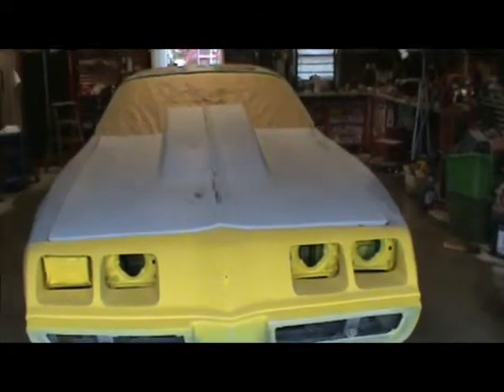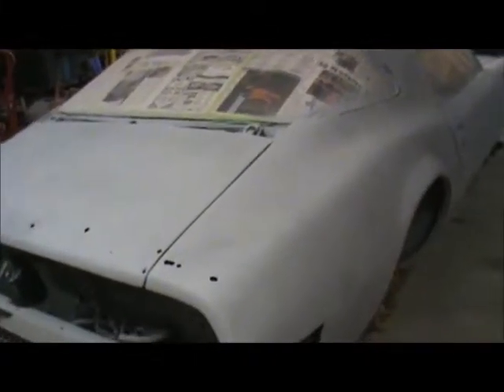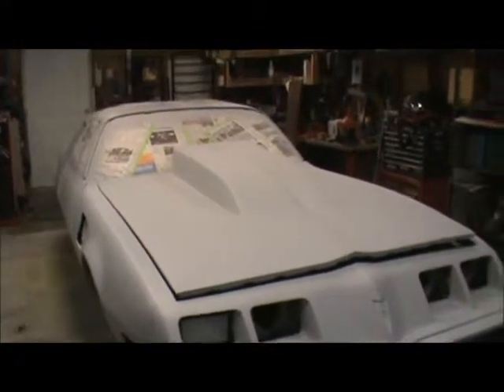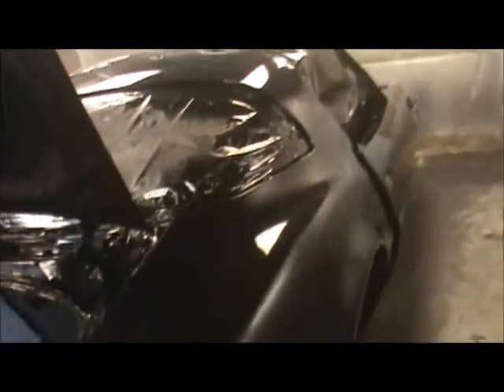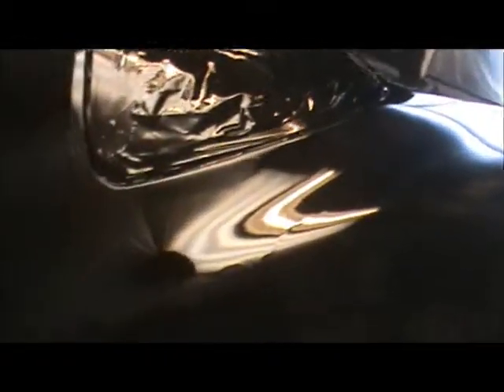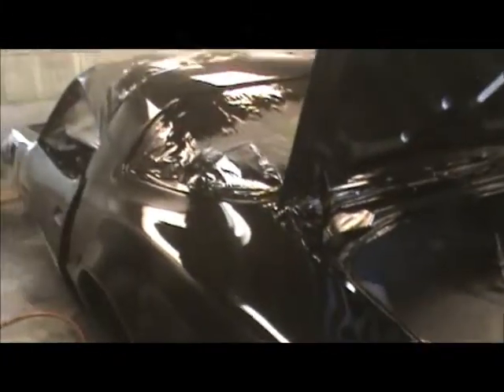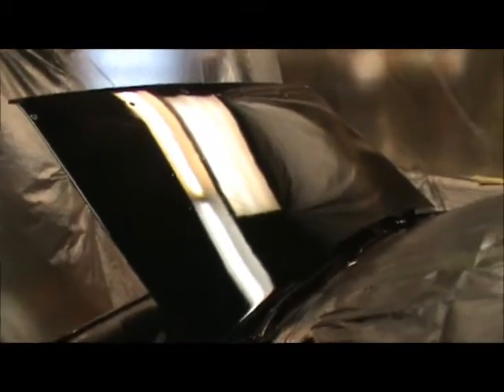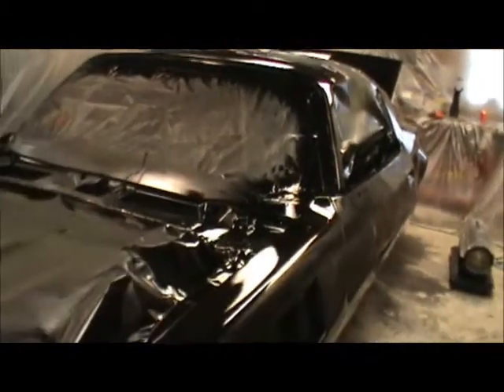1979 trans am old school flames